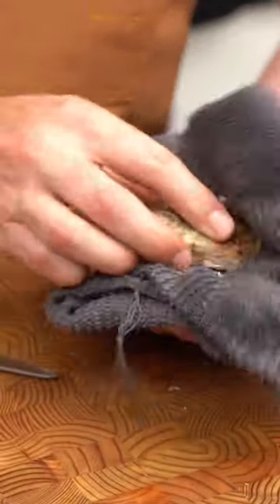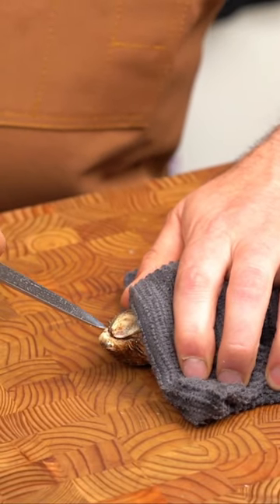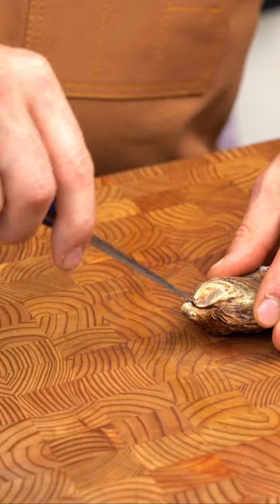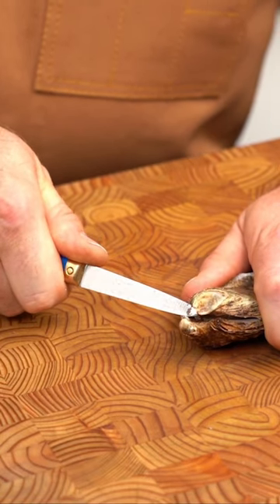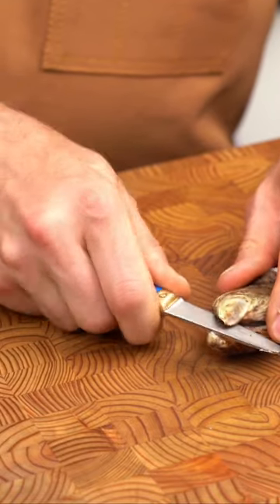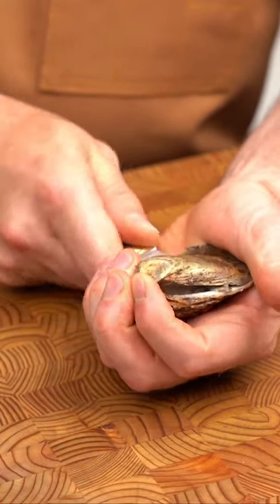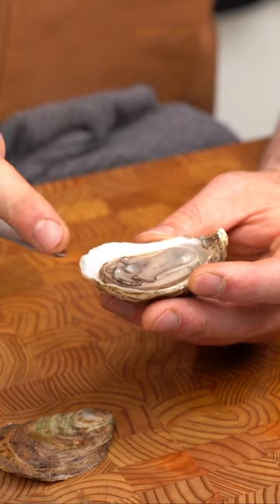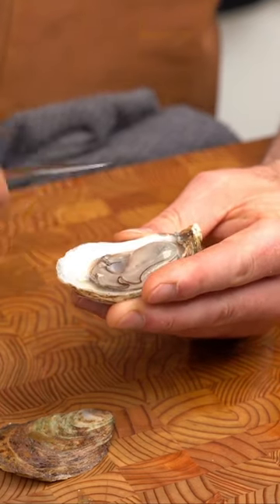NYE party Trick: How to Shuck an Oyster!